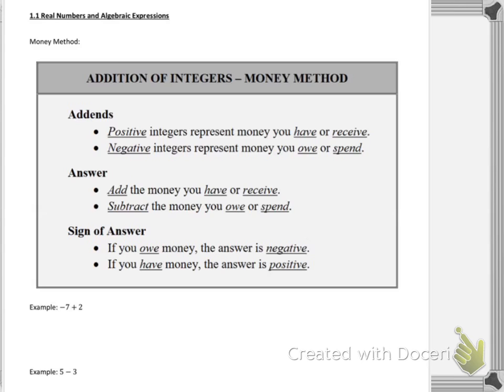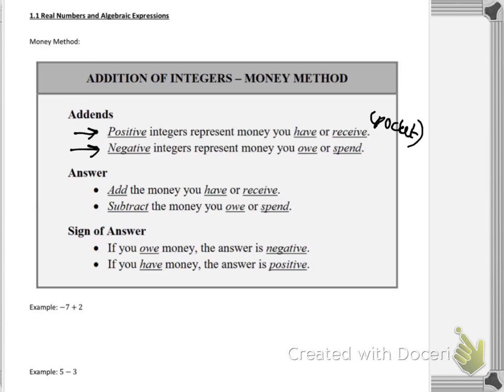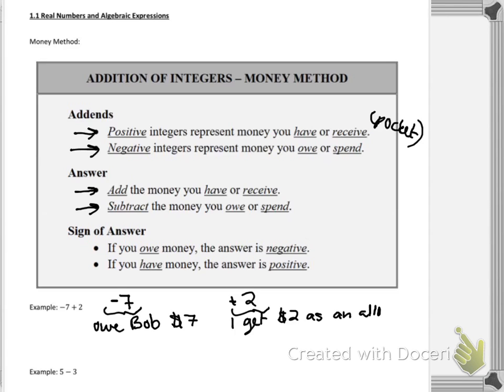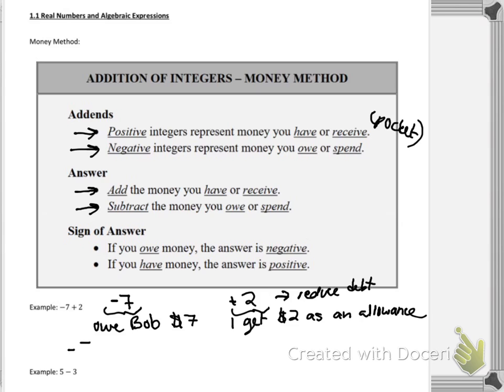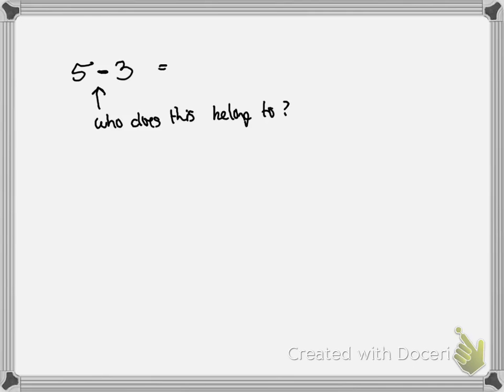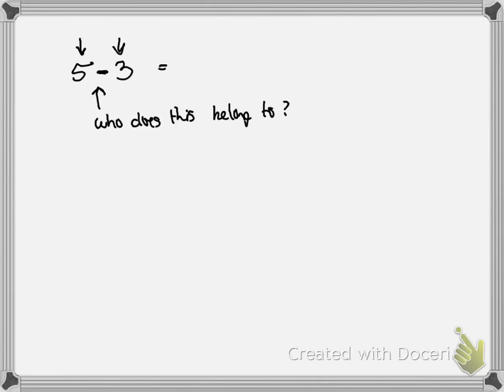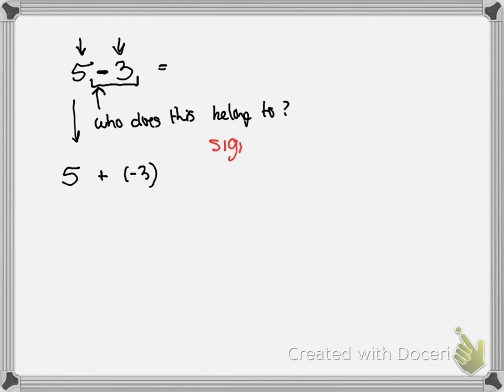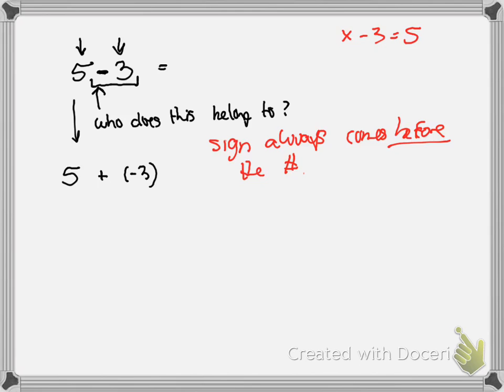MATH 081 1.1 money method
In this video I explain how to use the money method to understand adding and subtracting signed numbers